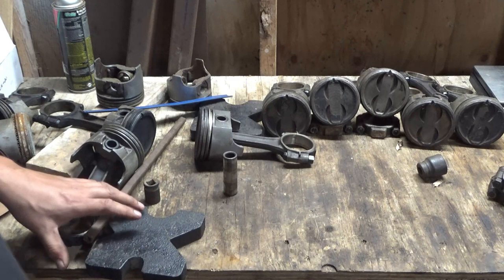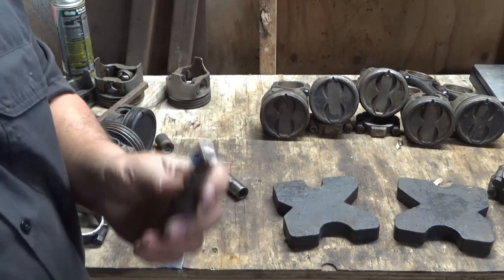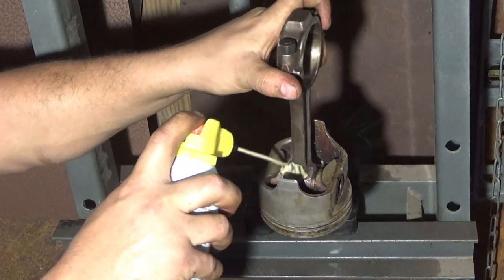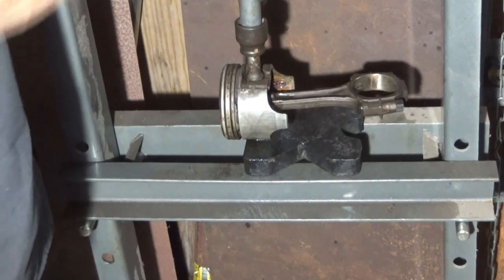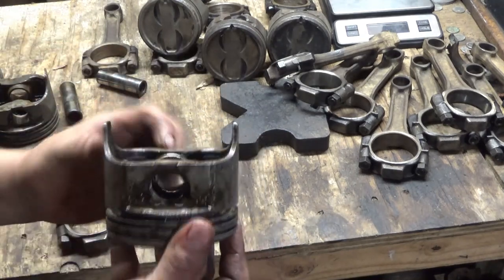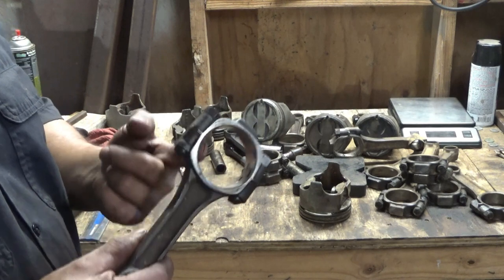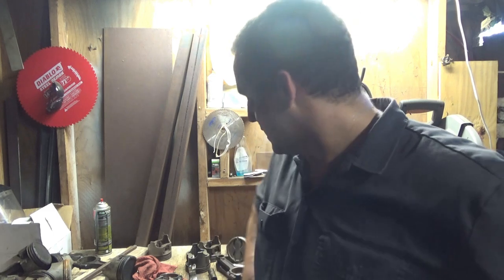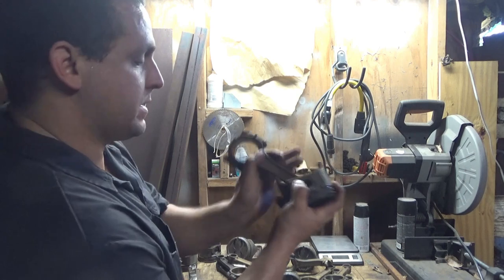305 chevy small block, removing pistons from rods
In this video I press out a wrist pin on a connecting rod. This is a stock rod and piston out of a factory roller 305 chevy engine. All press fit sbc rods should be the same, whether it's a 350ci, 400ci, or 327ci. I would not try this method if you were planning on re using the pistons.